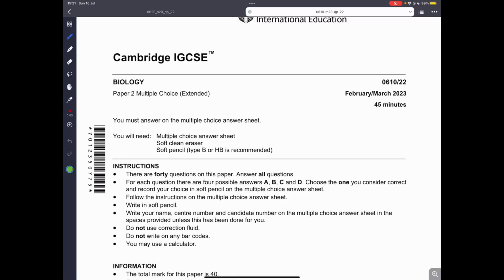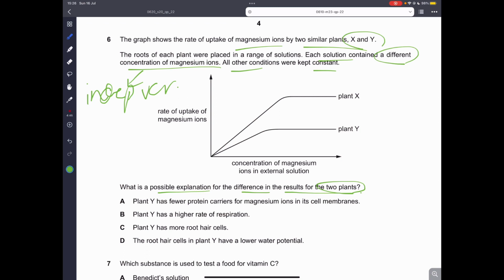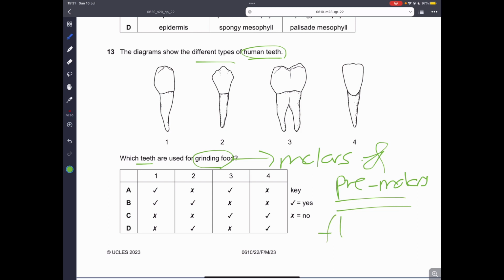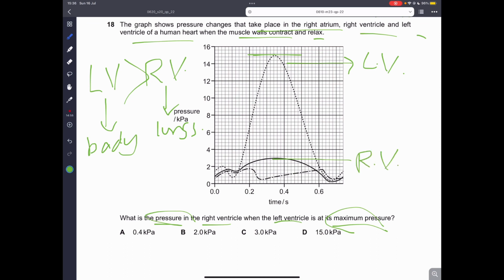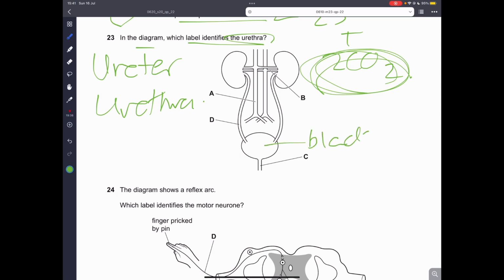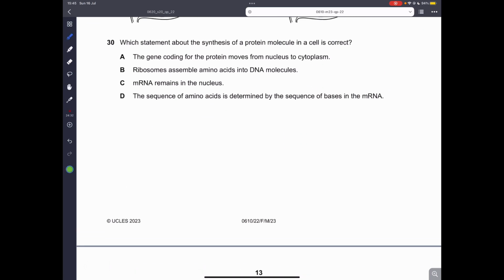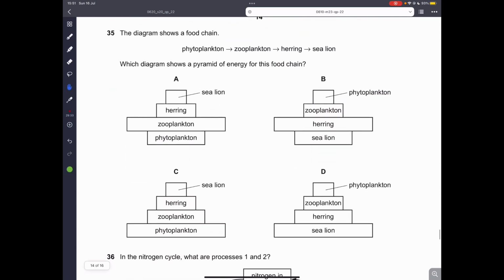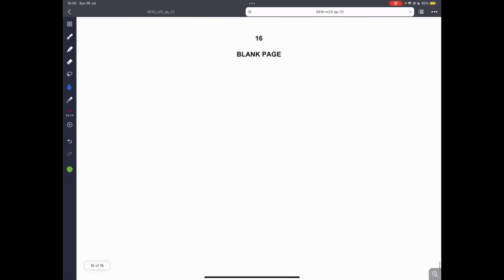IGCSE Biology 2023 Feb/Mar Paper 22 Solved (0610/22/F/M/23)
This is the latest paper from Cambridge.
I hope you understand everything explained in the video; if you have any doubt, leave them in the comments below.
Otherwise have. Good day!
xx Kafka.T